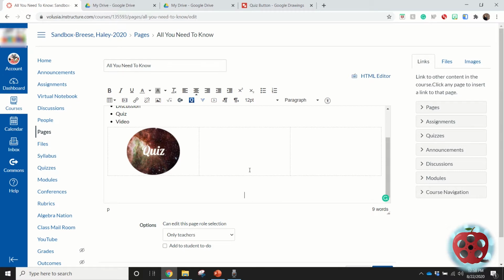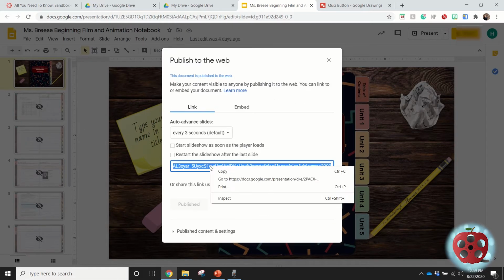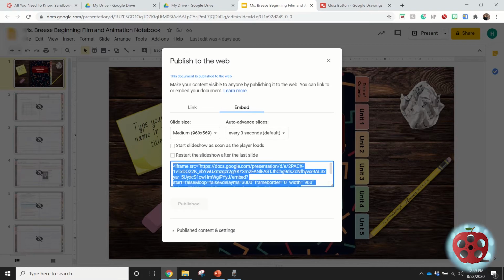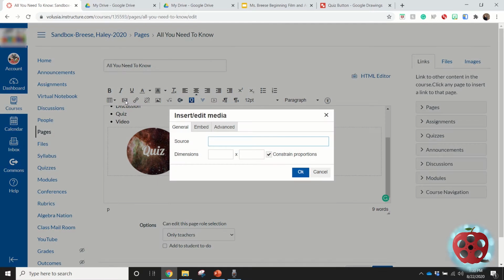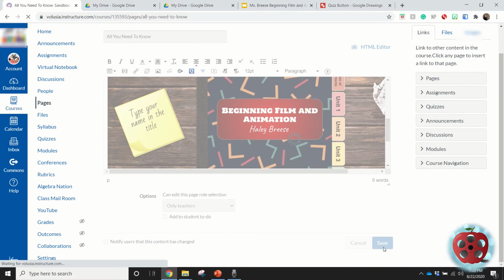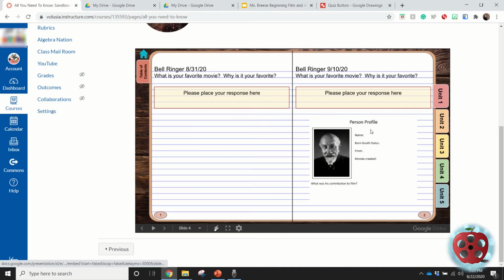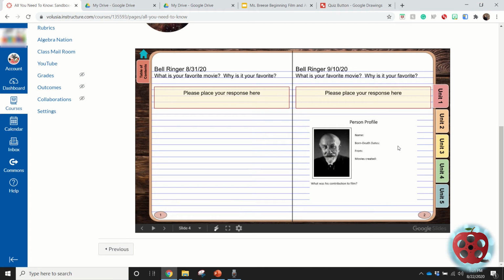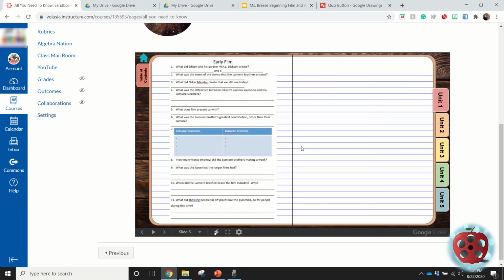How to Embed a Presentation in Canvas | Intermediate Tutorial 4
In this video I will cover these topics:
- Adding a presentation to a page 00:18
- Getting the embed link from the presentation 00:55
- How to embed 01:24
- Results 02:03